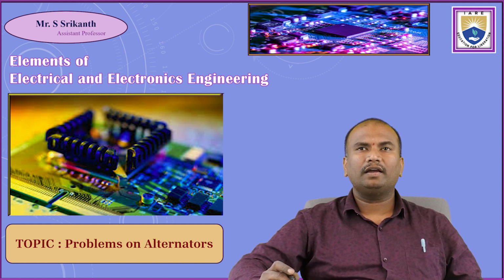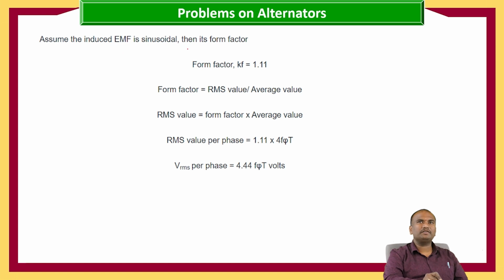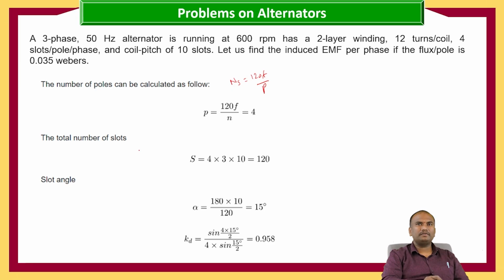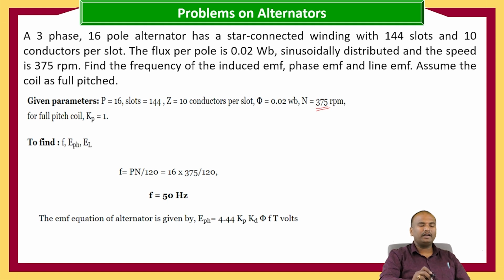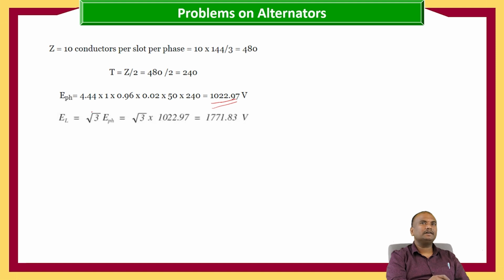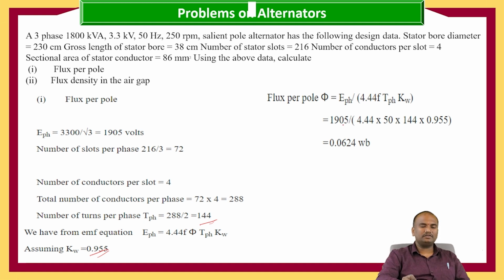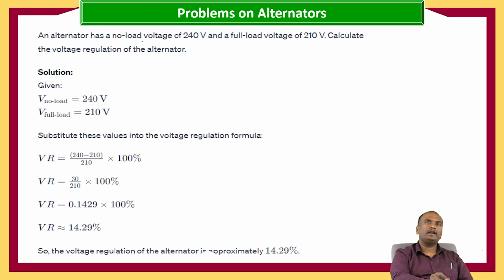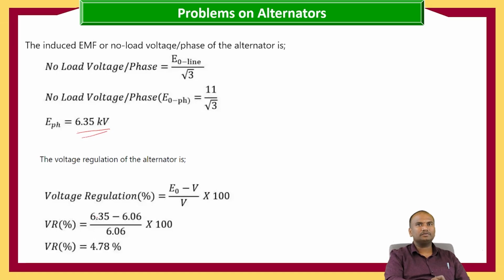Problems on Alternators by Mr. S Srikanth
Problems on Alternators  by Mr. S Srikanth | IARE

Telangana, India.